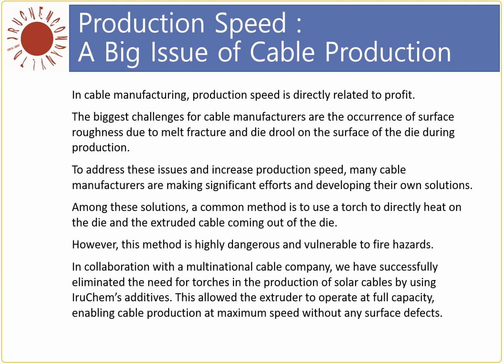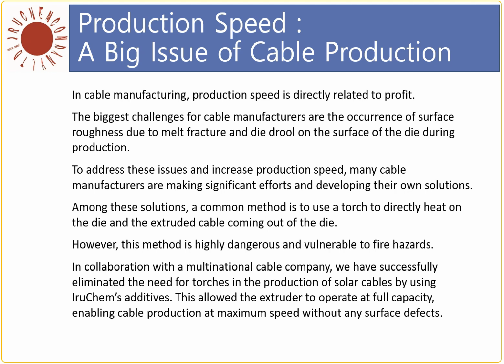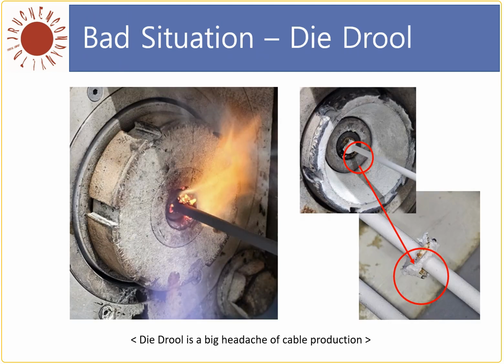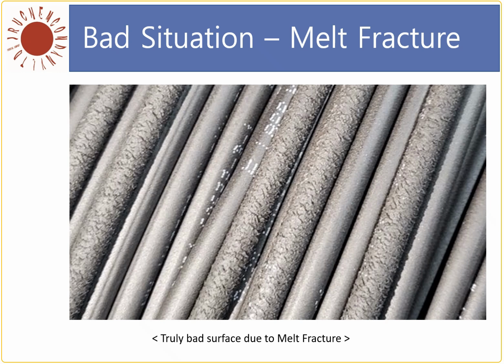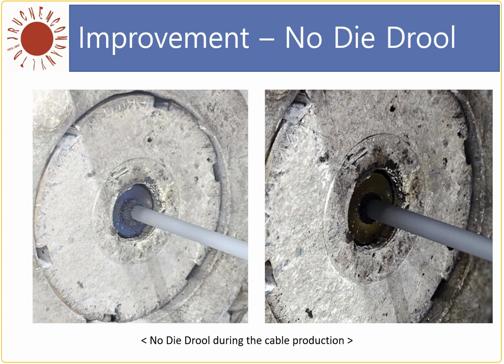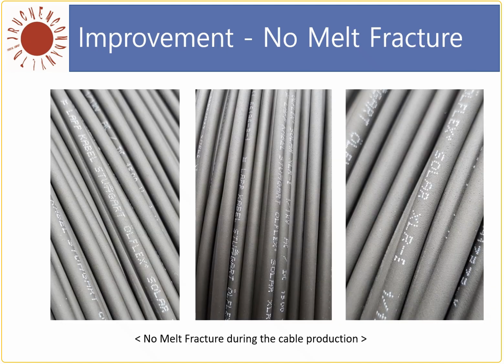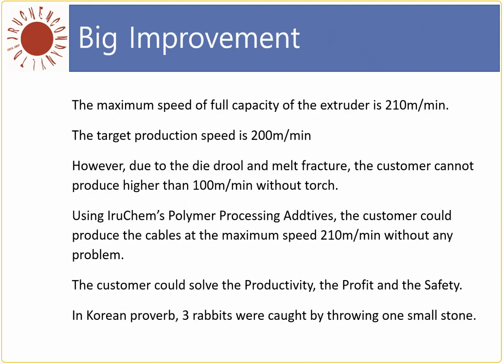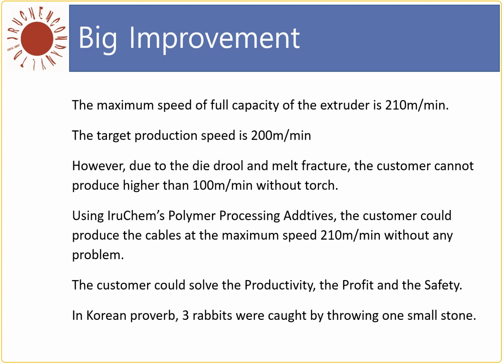High Speed Cable Production English 20250605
Hello Everybody,
This is about the high speed cable production.
Almost of all of my customers are suffering the production speeds of cables.
With this video, I wish my customers can produce cables at very high speed and make big money.^^